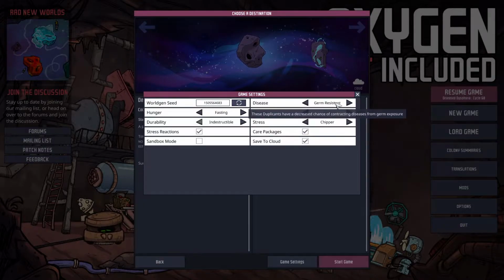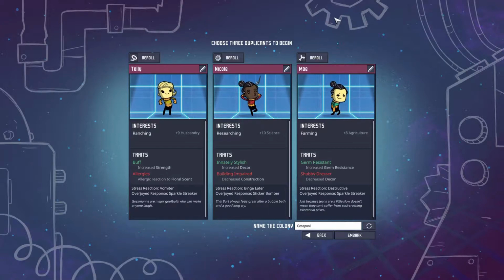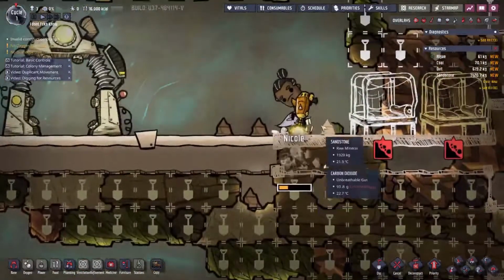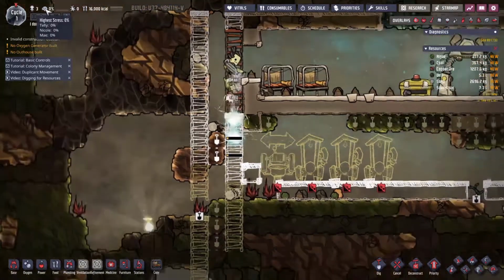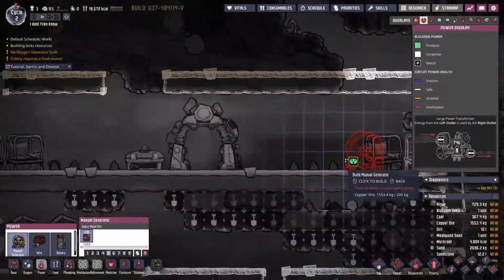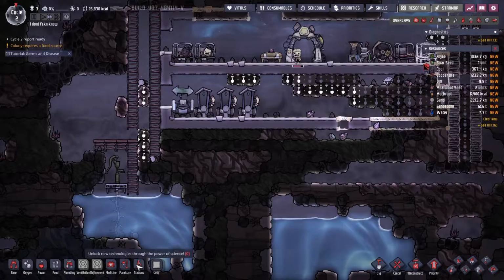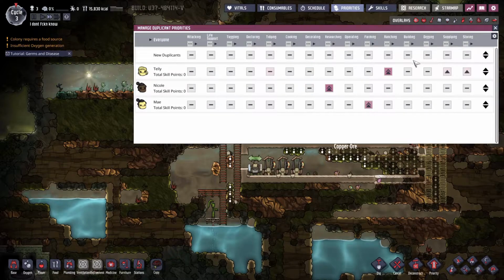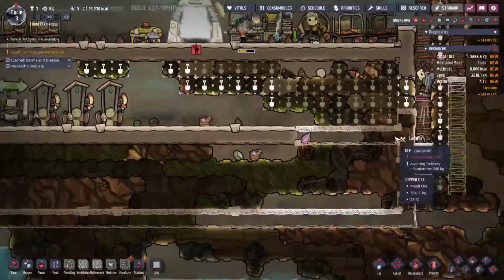Oxygen Not Included :: EP 1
Definitely also consider leaving any feedback you find necessary regardless of how well you enjoyed the video!

This is my first episode of Oxygen Not Included, and in this video we set up very basic components to our colony.